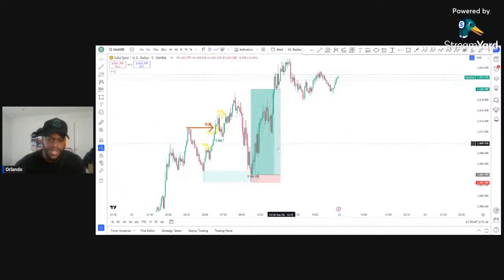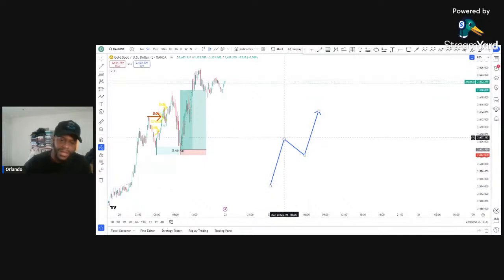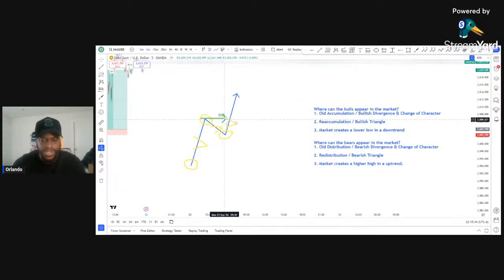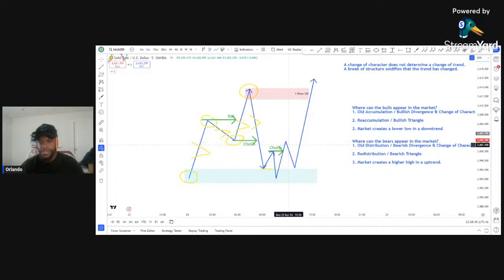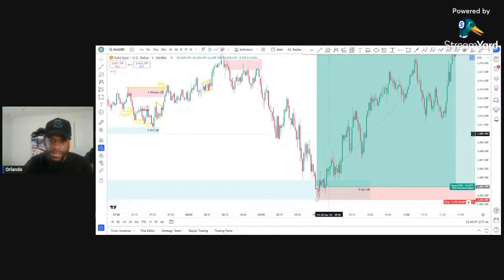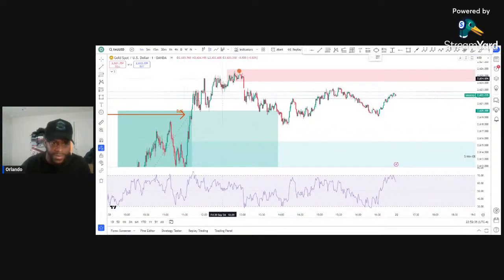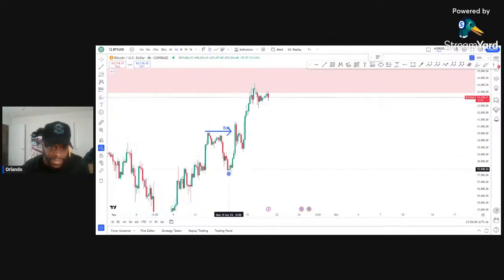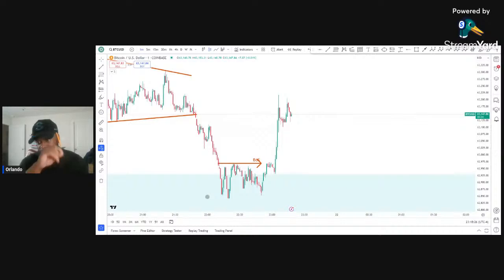Weekly Trade Watchlist: 09/22/24 - 09/28/24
Weekly Trade Watchlist for Sept. 22 - Sept. 28